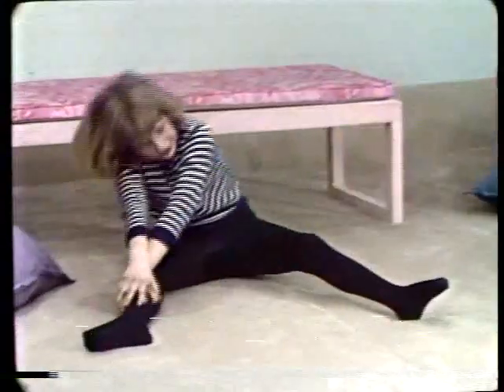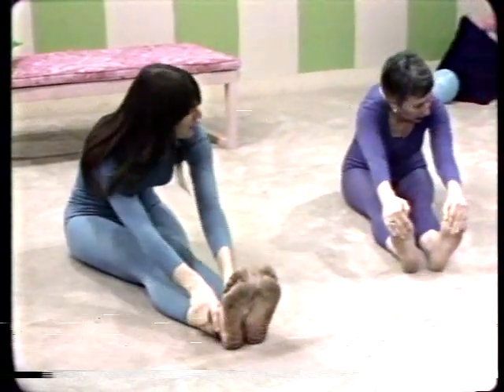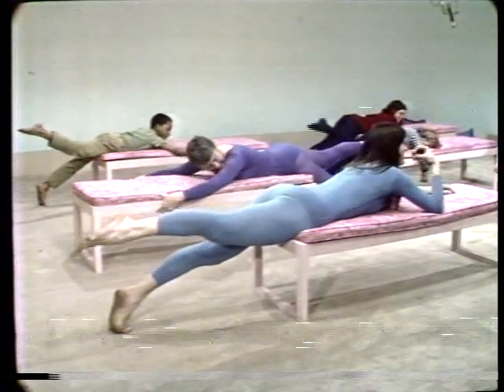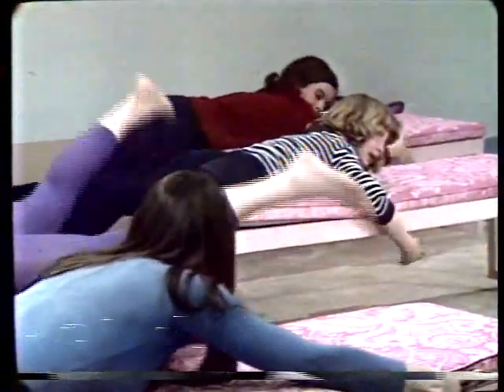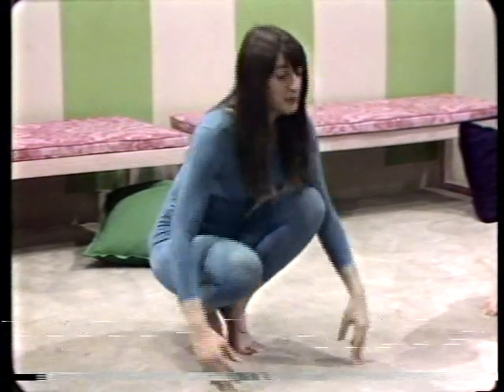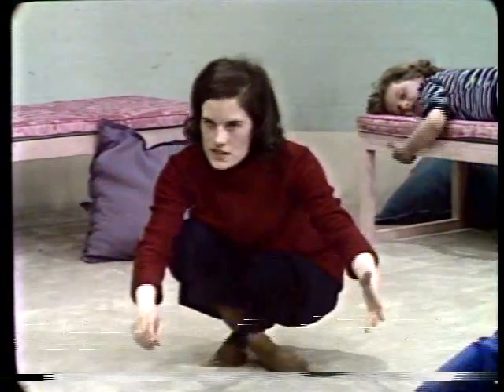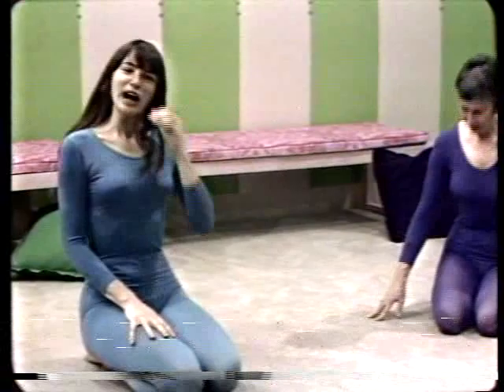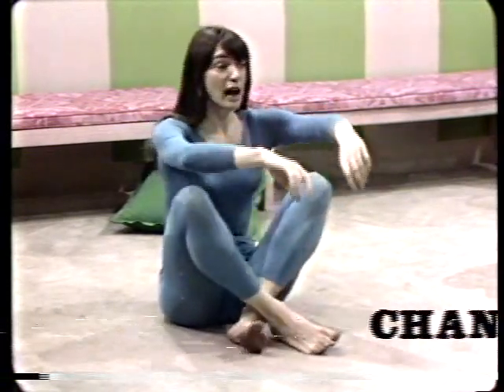Maggie and the Beautiful Machine - Hips and Bottoms II